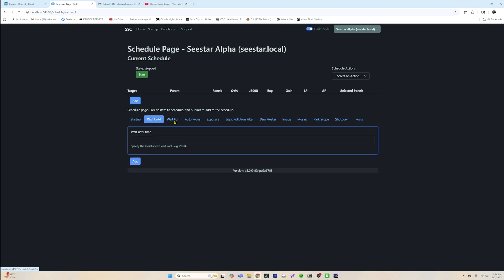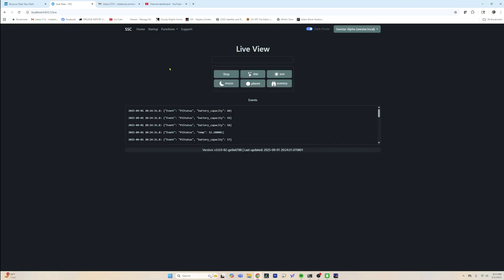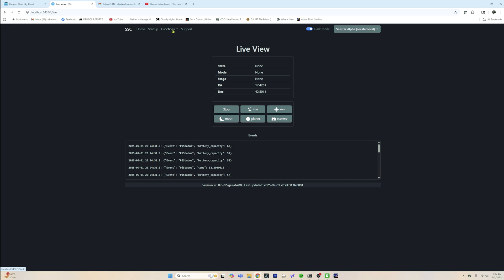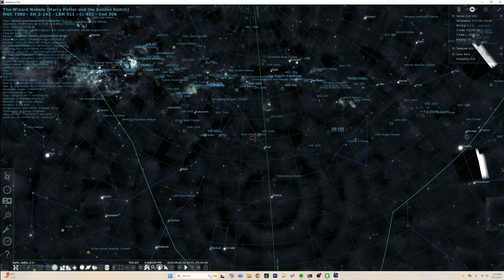SEESTAR S50 GOING TO TEXAS!!!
AMAZON LINKS

STARFRONT BUILD

SAMYANG 135

CASA STRIP

MELE BUDGET MINI PC

BEELINK POWER MINI PC

HEATSINK THERMAL GLUE

RISER DOVETAIL

M48 SPACERS

M42 SPACERS